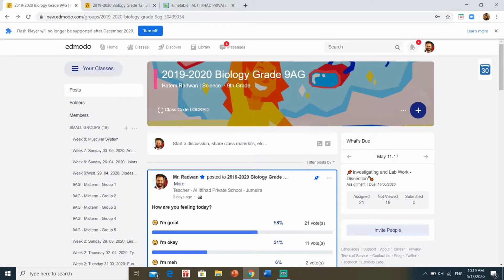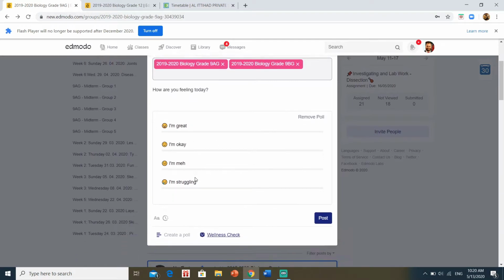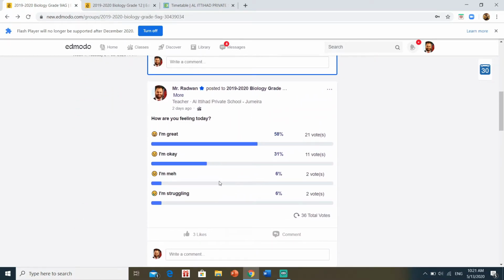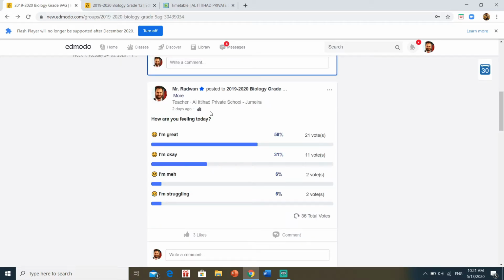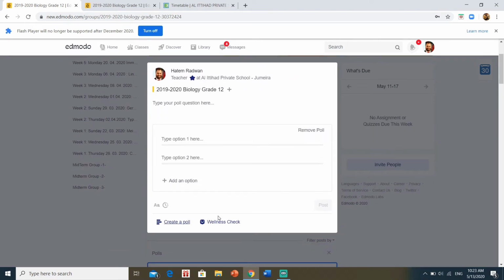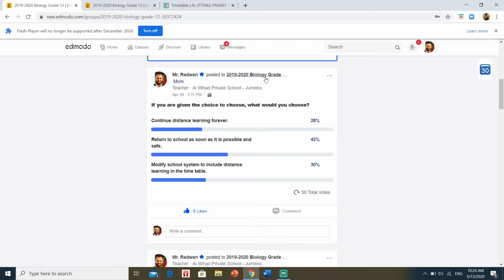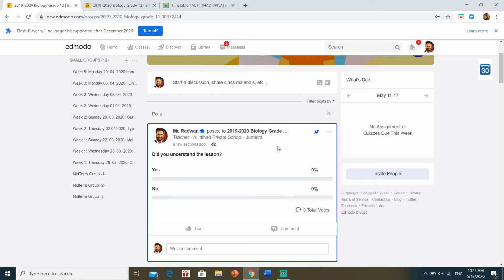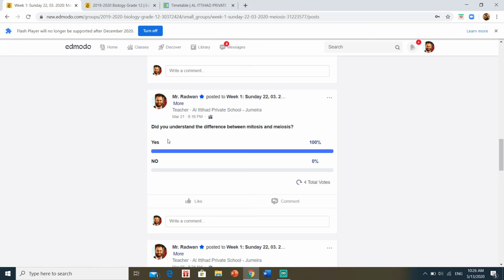Adding Poll & Wellness Check on Edmodo